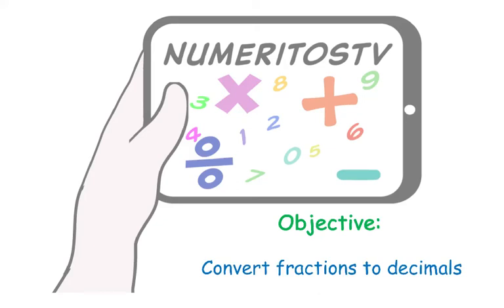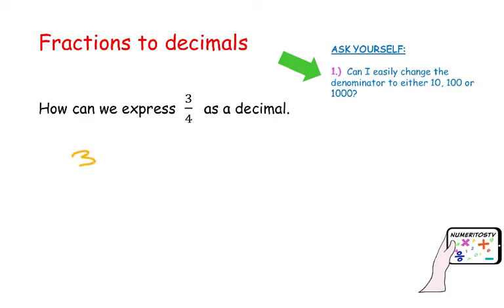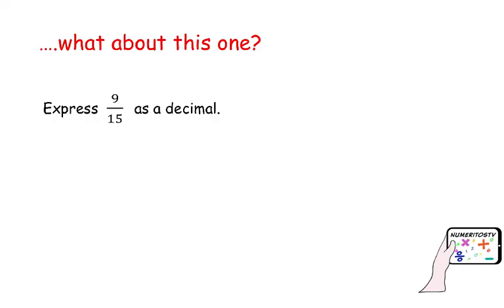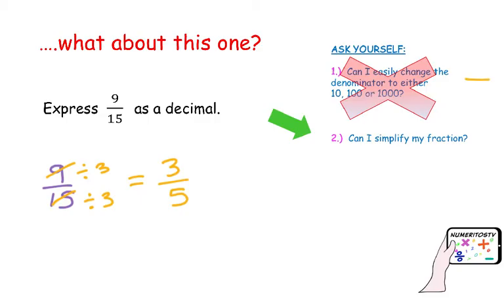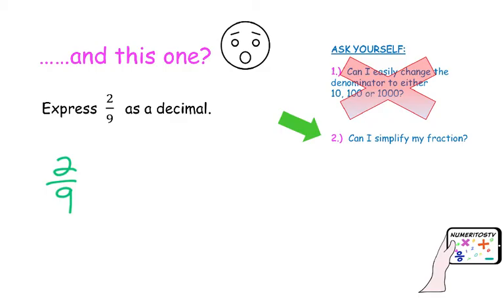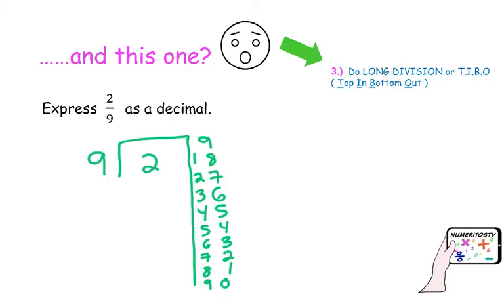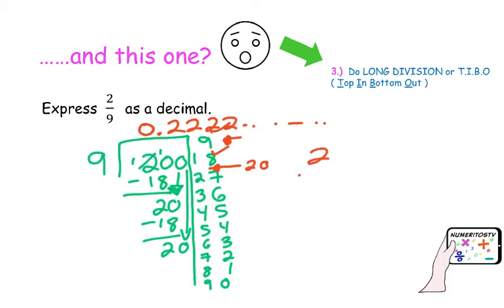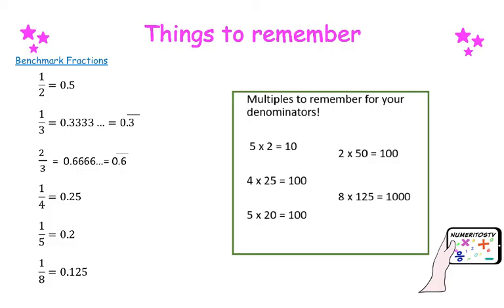CONVERT FRACTION TO DECIMAL - How to convert a fraction to a decimal without using a calculator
In this video you will learn how to convert a fraction to a decimal without using a calculator.  You will learn some tricks of converting so you don't do that much calculation.  You will use your previous knowledge of Simplifying Fractions, Equivalent Fractions and Rules of Divisibility to show your work.  If you need a refresher about those objectives, I will leave you the links here below: